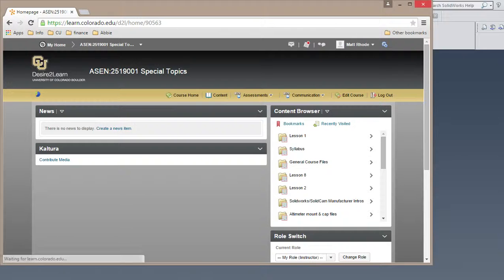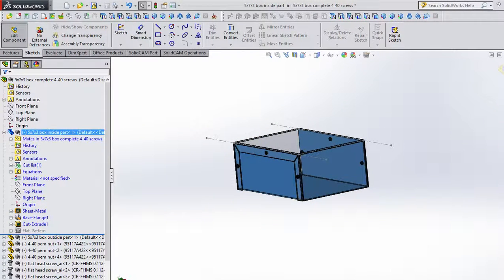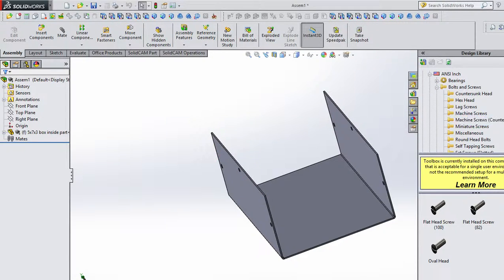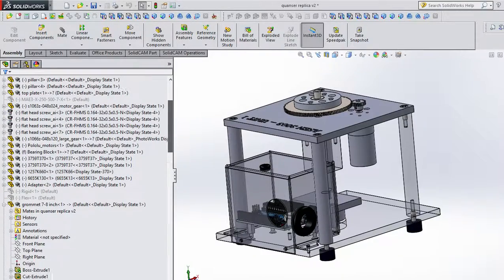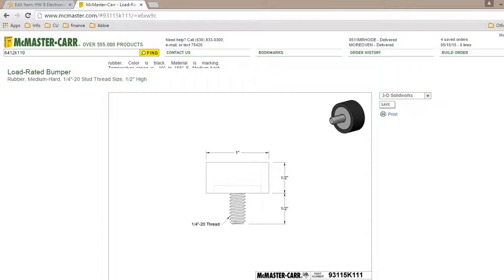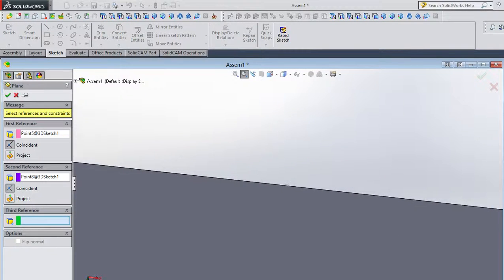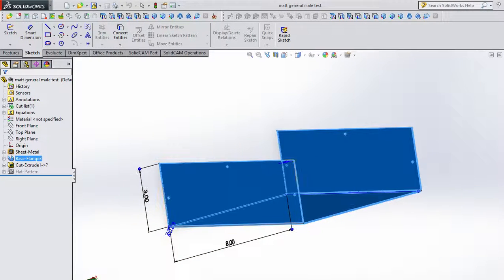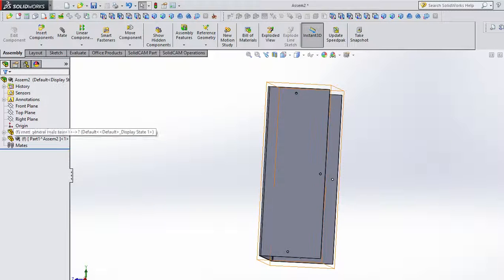2015 ASEN 2519 Lecture 5 section 1 & 2